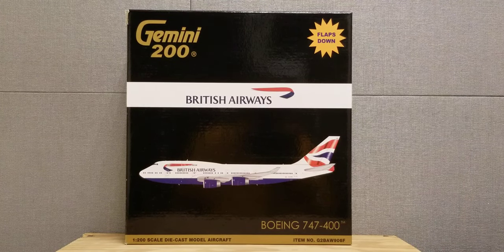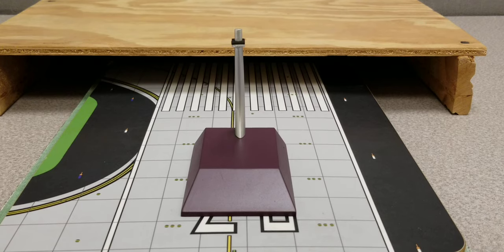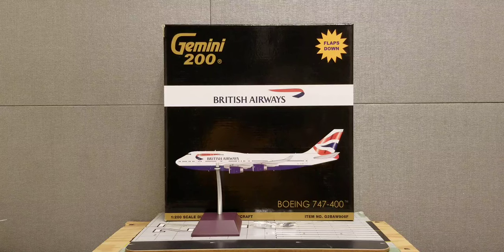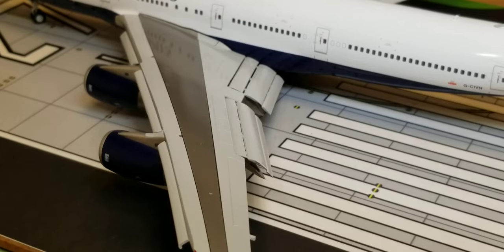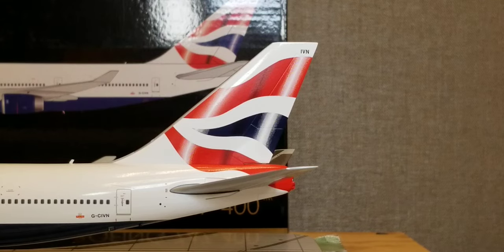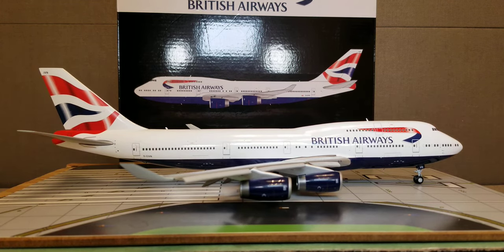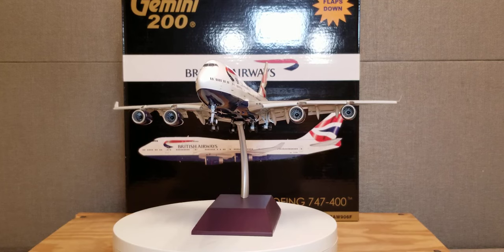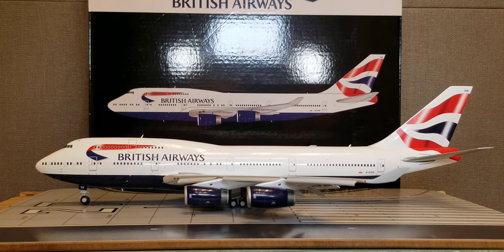Gemini 200 Vintage British Airways B747-400 (Flaps Down)Review(FHD)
You're Reviewing A Vintage British Airways B747-400 In Their Union Jack Livery Scheme In The Flaps Down Version In A 1:200 Scale From Gemini Jets In FHD(Full High Definition).

The Boeing Customer Code For British Airways For This Particular Aircraft Was 36.

The Livery Scheme:This Is The Current Livery Scheme Of British Airways,Which Was Unveiled Along With Its Brand New Corporate Identity Back On June 10,199,Which Has Become Known As The"Chatham Dockyard/ Union Jack Livery Scheme As The Name Of The Livery Scheme Actually Takes Its Name From The Historic Dockyard,Chatham Kent As The Tailfin Of The Aircraft Actually Bears A Red,White And Blue Interpretation Of The Union Jack Flag,Which Is Actually The Official Name Of The National Flag For The United Kingdom That Was Used By The Late English Naval Commander,Lord Nelson And The First Aircraft That Actually Begun Sporting This Livery Scheme Was A British Airways Concorde SST(Supersonic Transport),Which Beared The Registration Ship# G-BOAB As This Iconic Livery Scheme Was Developed And Created By The British Design Consultancy Firm Of Newell And Sorrell.

The"British Airways"Ribbon Logo:The British Airways Ribbon Logo Was Designed By Newell And Sorrell In 1997,Which Actually Symbolizes A Distant Echo Of The Speedbird Symbol That Was First Used By Imperial Airways In 1932 And Then By The BOAC,The British Overseas Airways Corporation.

The"OneWorld"Logo:British Airways Joined The OneWorld Alliance Along With American Airlines,Cathay Pacific And Qantas As One Of The Four Founding Members On February 1, 1999 Which Consists Of 14 Airline Members From Six Inhabited Continents.

The Engines:These Are The Rolls Royce RB211-524G Turbofan Type Engines That Was Used On This Particular British Airways B747-400 Jumbo Jetliner Aircraft.

The"Royal Mail"Logo:Royal Mail Is The Primary Postal Service Company In The United Kingdom That's Been In Business Since 1516 As British Airways Uses This Service To Transfer Their Mail And Parcel Around The World.

Registration Ship# G-CIVN:This Was British Airways' 39th B747-400 Jumbo Jetliner Aircraft That Entered The Carrier's Fleet And The First Test Flight On This Aircraft Took Place On September 18,1997 And Was Delivered To British Airways On September 29, 1997 And Operated In The British Airways Fleet Until It Was Eventually Withdrawn From Service On March 26,2020 Then Was Flown To An Aircraft Storage Facility That's Located On The Grounds Of Cotswold Airport,Which Is Located In Gloucestershire,England On April 16,2020 Where This Aircraft Is Currently Stored Up at,At The Time Of This Video Review Posting.

And From The Time That British Airways Took Delivery Of Their Very First B747-400 Jumbo Jetliner Aircraft,Which Beared The Registration Ship# G-BNLA On June 30,1989 Up Until They Took Delivery Of Their Very Last B747-400 Jumbo Jetliner Aircraft,Which Beared The Registration Ship# G-BYGG On April 29,1999, British Airways Previously Registered And Operated As Many As 58 Of These Iconic Jetliners In Their Fleet As British Airways Was Previously The Largest Operator Of The B747-400 Variant Until July 16,2020 When British Airways Officially Decided To Retire Their Entire Fleet Of B747-400's From Its Operations With Immediate Effect Due To The COVID19 Pandemic As This Aircraft Has Since Been Replaced With Their More Fuel Efficient A350-1000XWB's,Their B787-9's & B787-10's, Their B777-300ER's,As Well As Their Forthcoming Next Generation B777-9X's,Which Are Scheduled To Enter The British Airways Fleet Sometime In 2025.

The"Chatham Dockyard/Union Jack"Livery Scheme(Which Is Displayed On The Tailfin Of Aircraft):Since The Airline's Formation In 1974, British Airways Sported A"Union Jack"Livery Scheme Painted On Their Tailfin Up Until 1984, When It Was Changed To The Landor Livery Scheme And Was Changed Back To The Union Jack Livery Scheme In 1999 As The Livery On The Tailfin Of The Aircraft Resembles A Section Of The British Union Flag.

The Seating Configuration:Prior To July 16,2020,British Airways Had 3 Seating Configurated Cabin Layout Versions That They Previously Used On Their B747-400 Jumbo Jetliner Aircraft.However,On This Particular British Airways B747-400 Jumbo Jetliner Aircraft,It Seated 345 Passengers In A 4 Class Configurated Cabin Layout:

Rows 1-5(Main Deck)- 14 First Class Open Suites.
Rows 11-16(Main Deck)- 36 World Traveller Plus Class Seats.

Rows 17-20(Main Deck)- 32 Club World Flat Bed Seats;Rows 60-64(Upper Deck)- 20 Club World Flat Bed Seats. Total=52 Club World Flat Bed Seats.

Rows 28-55(Main Deck)- 243 World Traveller Class Seats.

This Model Is Very Impressive,Very Detailed,Very Informative and HIGHLY RECOMMENDED!Check It Out!